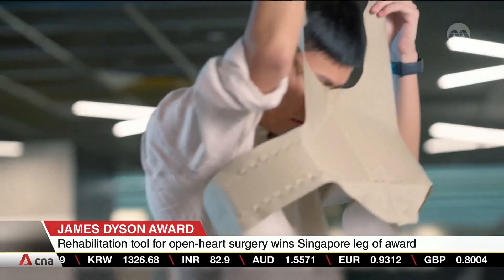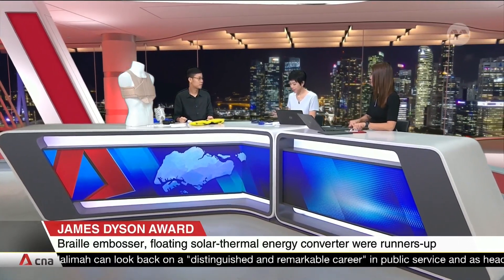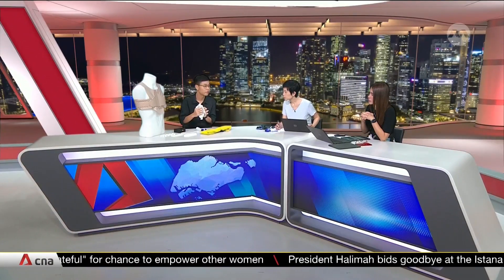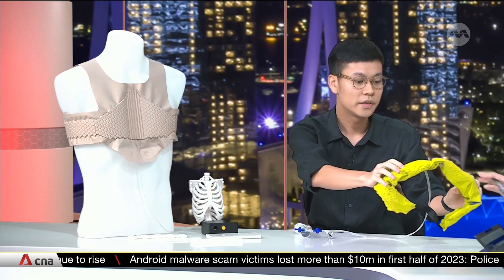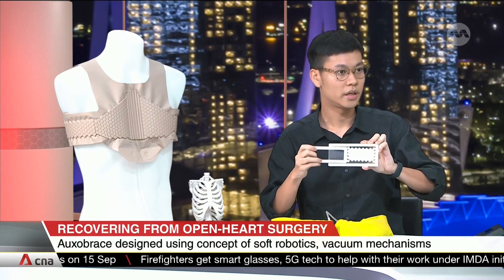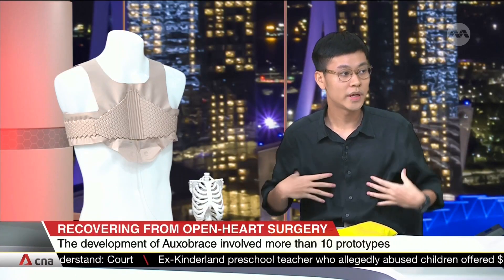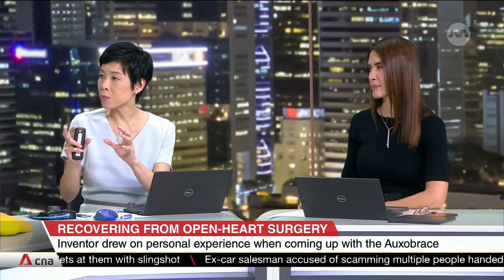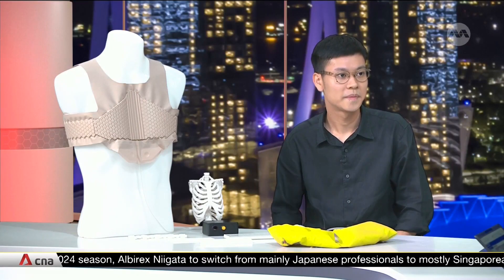James Dyson Award: Rehabilitation vest for open-heart surgery is this year's Singapore winner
A first-of-its-kind rehabilitation tool to help patients recover quicker from open-heart surgery. That's the winning invention for the Singapore leg of the James Dyson Award. The international accolade aims to inspire the next generation of design engineers. The Auxobrace, a vest-like device, helps a patient's healing process by supporting the sternum. Mr Siew E Ian, the national winner of the James Dyson Award, shared more about his invention.